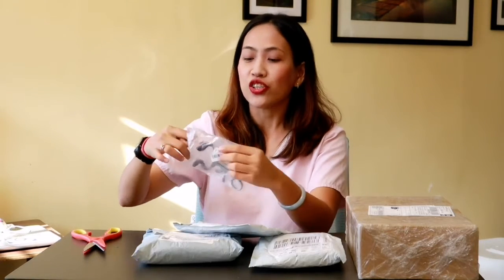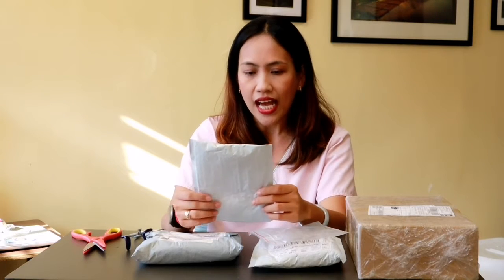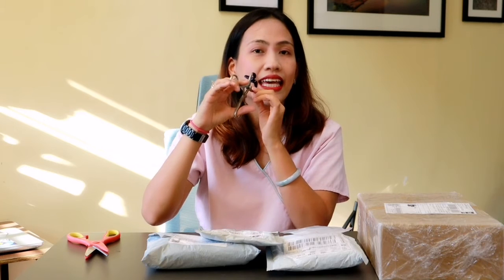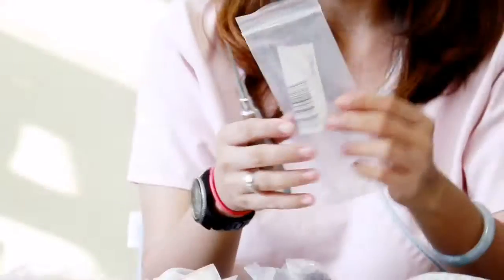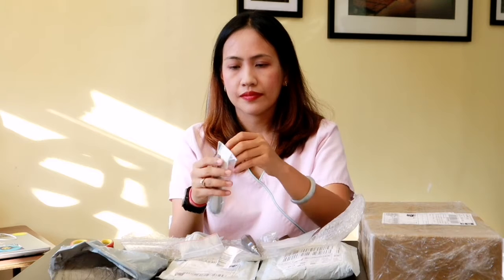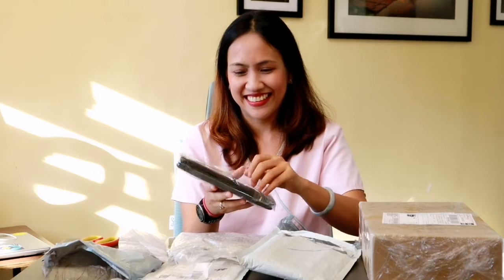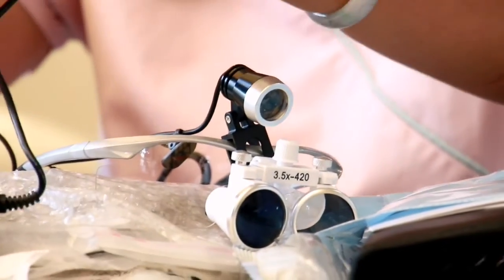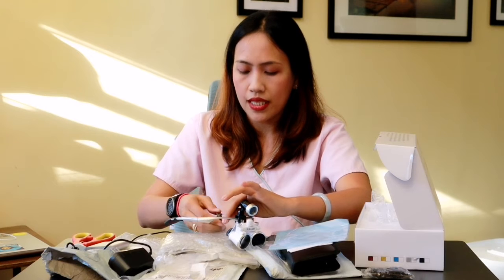More Dental Tools Coming Up!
Join me in my exciting journey as I add more tools to my veterinary dentistry practice.  I decided to fully equip myself with these tools so I can offer a better service to my patients and clients.  Wellness is something that we should not ignore and having a good set of teeth is part of that.

I recommend you also check my other unboxing videos of my tools relating to veterinary dentistry. The links are found here:

The links to the suppliers of my purchased products are found below.

10 pcs Stainless Steel Dental Double Ended Wax Carvers Tool Kit with Storage Case:

for your future purchases.  I may get a little commission depending on the qualification of your product purchase. Tyvm!

I also have my online shop Breeder’s Choice Poultry Supply for your gamefowl, livestock, and pet needs.  The link is found below:

Let me also share my FB page Breeder's Choice Poultry Supply where you can find most of my products and a complete list of the veterinary services I offer as an ambulatory/mobile vet.

I hope you like this 27th episode.  God bless everyone!

Many many thanks to my photo/videographer and editor @jayfriksy (FB) and  @jerpilapil (IG)